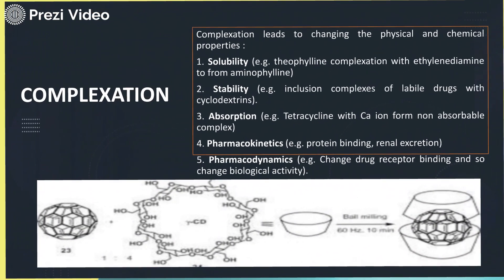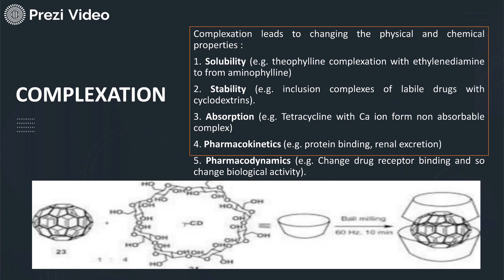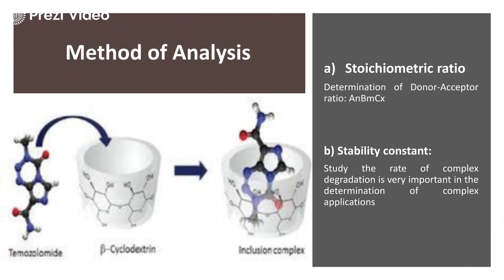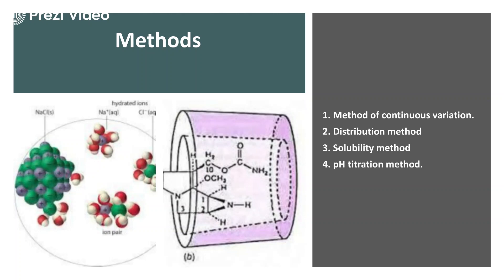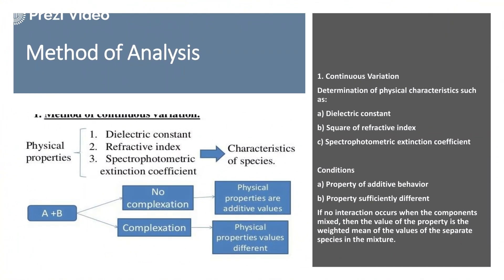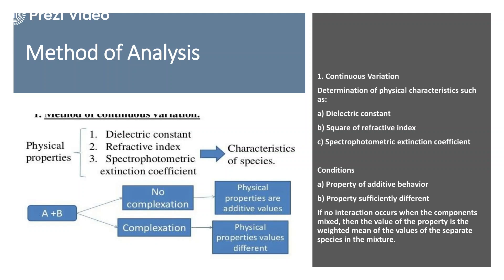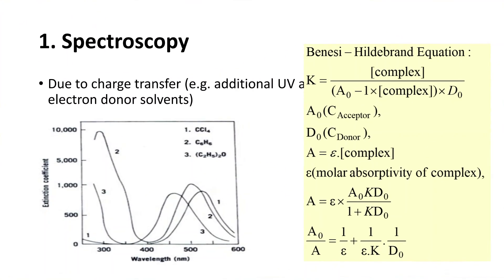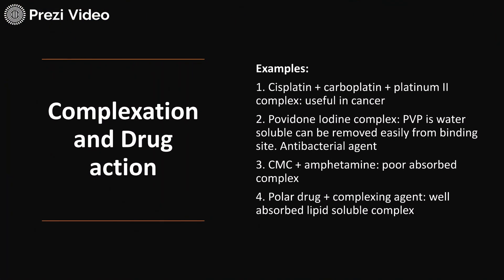METHODS OF ANALYSIS | UNIT 4 | COMPLEXATION | PHYSICAL PHARMACEUTICS 1 |B.PHARM | 3rd SEMESTER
For other videos of Physical Pharmaceutics 1,

Exclusively for B.Pharm 3rd Sem students (As per Latest PCI syllabus )
PHYSICAL PHARMACEUTICS 1 (Unit 4)

COMPLEXATION AND PROTEIN BINDING
METHODS OF ANALYSIS